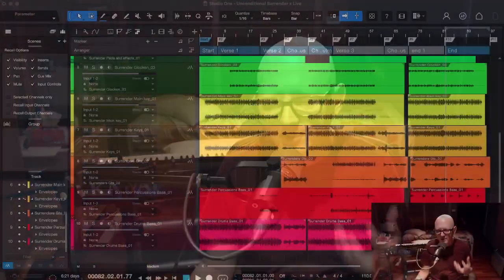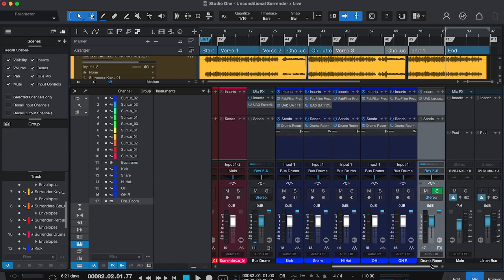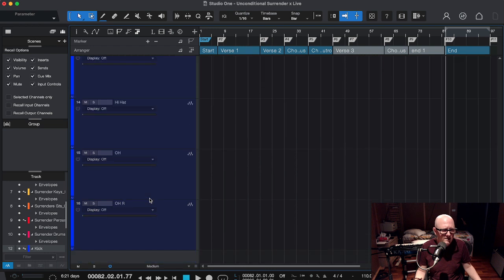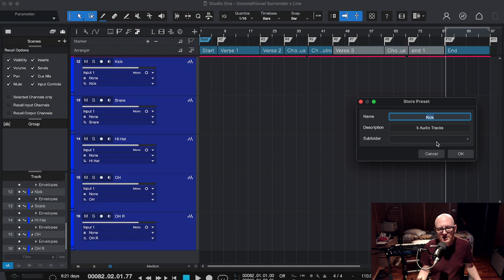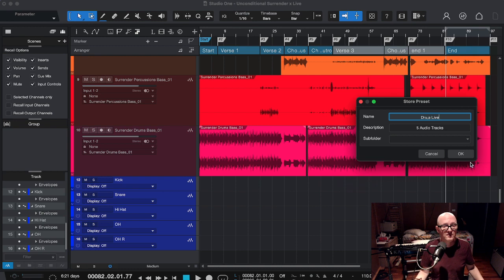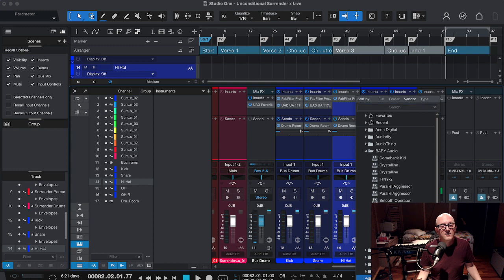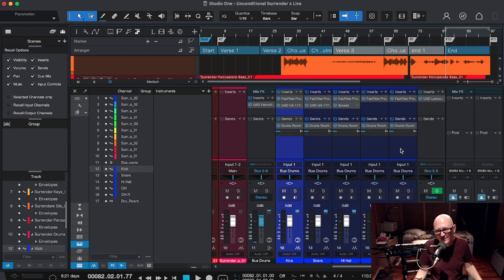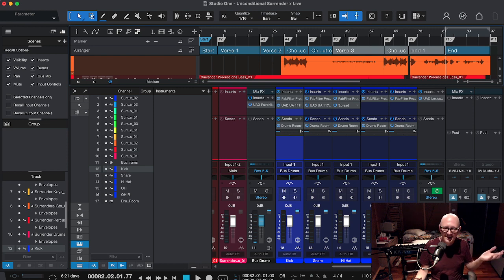Studio one 6.5 track Presets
Just before yesterday the comparison with creating tracks vs Cubase the result was even, but with this new update track presets the scenario has completely changed.
Although, it seems to have a few bugs